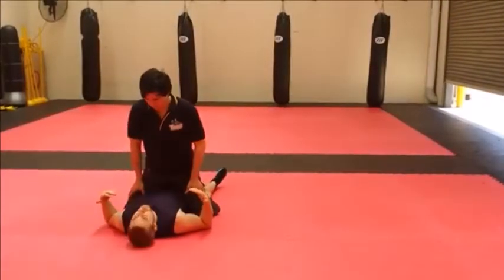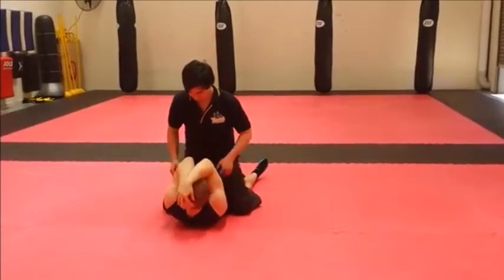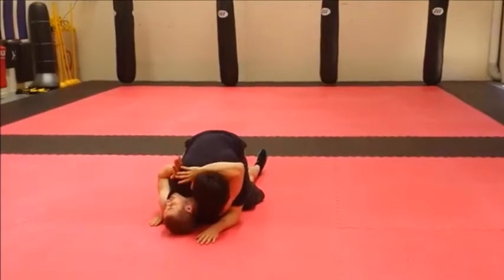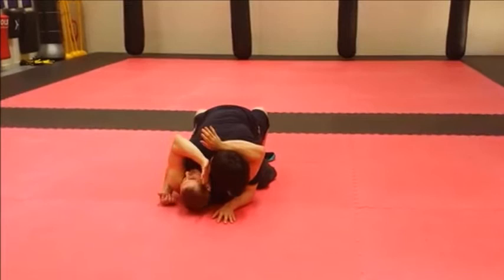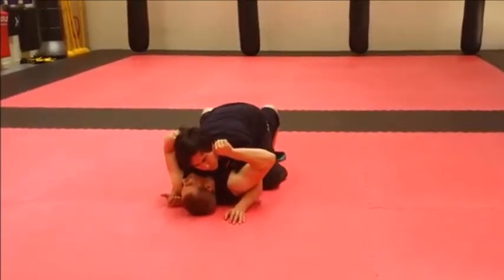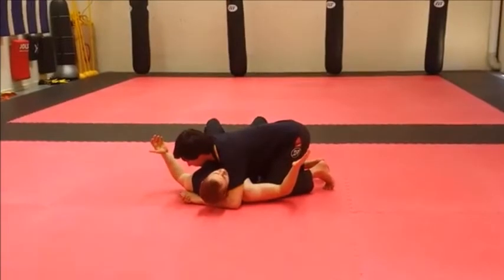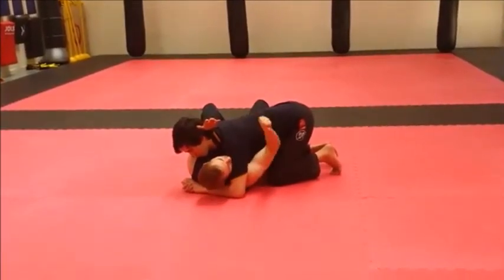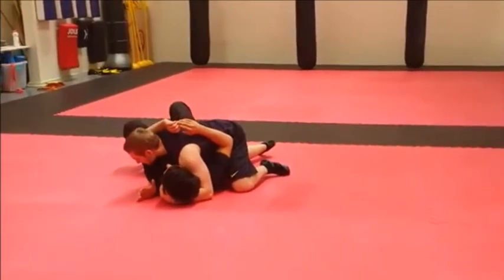Women's Self Defense Course: Defenses From Lying on Your Back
Due to the success of the free Women's Self Defense Seminar held at Twins Martial Arts on the 19th September 2014, the guys decided to start running a 5 week basic Women's Self Defense Course.

In this video I am demonstrating basic techniques when your lying on your back and being pinned from a mount or side control.

These guys do lots for their community and have a large array of classes to choose from, ranging from really young kids, all the way up to adult classes.